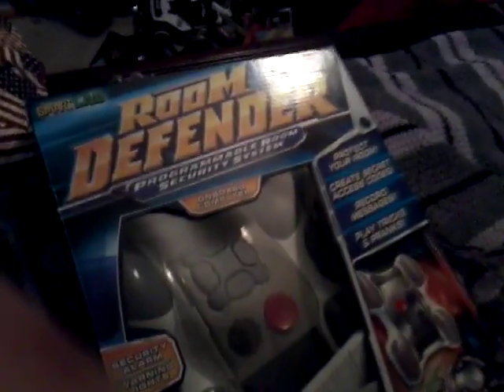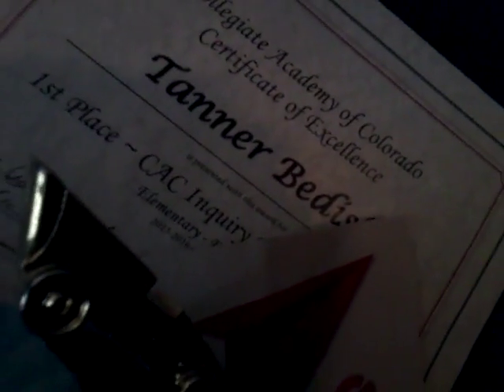room Defender preview part 1